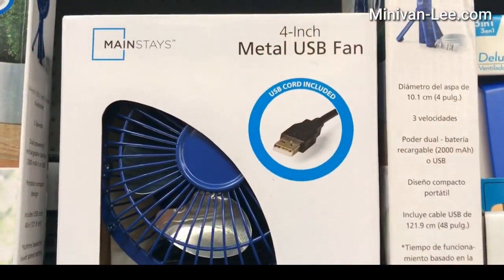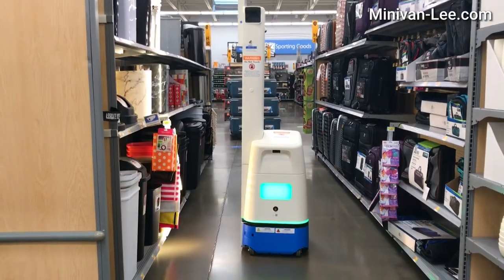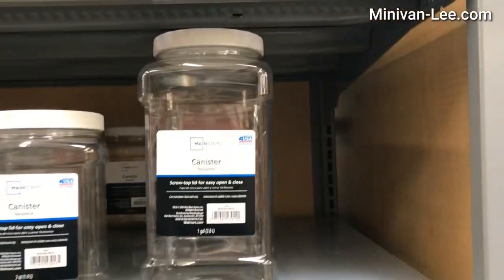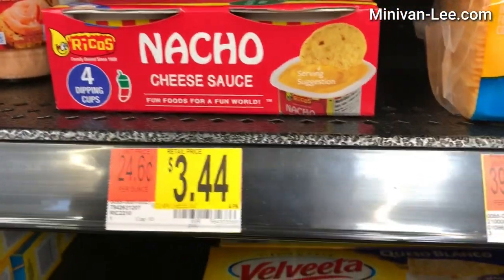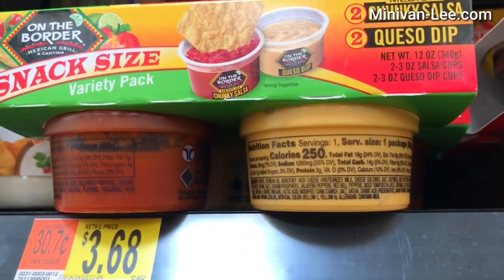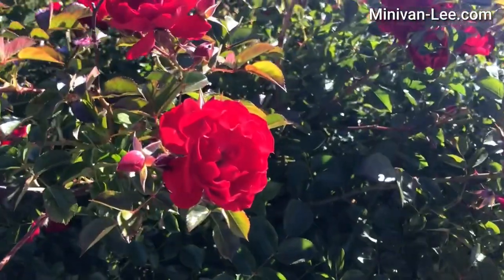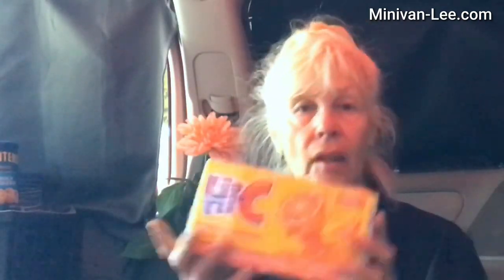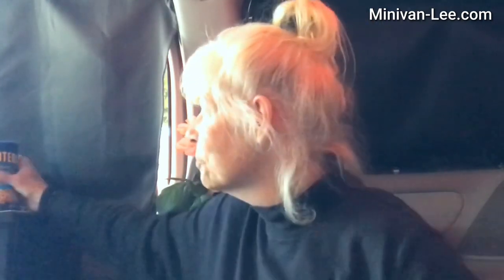Full Time Minivan Life - Walmart Footage and Shopping Reveal - Busy Day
_*AMAZON STORE LINKS BELOW*_

*Fun*
Waterproof Blanket
Bernese Gund Dog
Phone Tripod
Yoga Blanket
Shortwave Radio
Bluetooth Speaker
Body Gym

*Clean Sanitize*
Tea Tree Oil
Water Pic
USB Toothbrush
Iodine Tincture

*Knives/Weapons*
Tactical Pen
Bear Spray
Knife Sharpener
Best Bushcraft Knife
Folding Saw

*Cooking/Heat*
Propane cylinder Base
Dual Butane Propane Stove
Mr. Heater
Stop Fire Fast
Coleman Propane Stove
Triangle Dishes
Triangle Dishes 2
Splatter Guard

*Food*
Mayo Packets
Ranch Dressing
Miracle Whip Packets

*Solar*
10Ft extension cable
Flex Solar Panel
Soft Solar Panel
Jackery Adapter Cord

*Fashion*
Arm Guards
Chill Pal
Yoga Tank Tops
Microfiber Towels
Fleece Jacket
Leather Gloves
Lg Microfiber Towels
Mesh Bags
Neck Gaiter
Fanny Pack
Tactical Fanny Pack
Merino Wool Socks

*Power Energy*
Portable Power Banks
Jackery Power Bank
Jump Starter
First Alert Alarm

*Comfort*
Personal Fan
Opolar 9in Fan
Fairy Lights

*Camping*
Tent Poles
Minus 25 Sleep Bag
Domino Size Magnets
Bushcraft 101 Book
Tarred Twine
Magnifying Glass
Folding Table

*Vehicle*
Blind Spot Mirror
Tire Pressure Gauge
Nu Finish Polish
Car Vacuum
My Carpet
Sun Shade
Emergency Blanket

My name is Lee and I live happily in my minivan full time.  I travel into cities as well as wilderness areas.  I enjoy instructing  on how this lifestyle works, sharing products, and chatting about many different subjects.